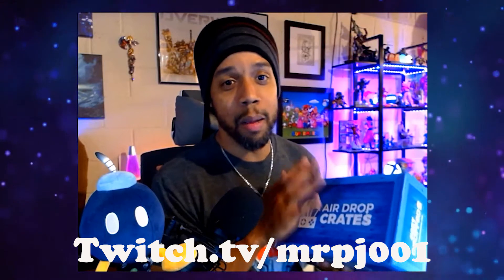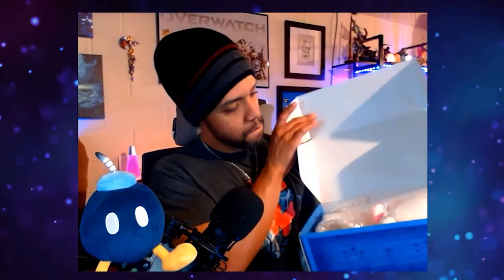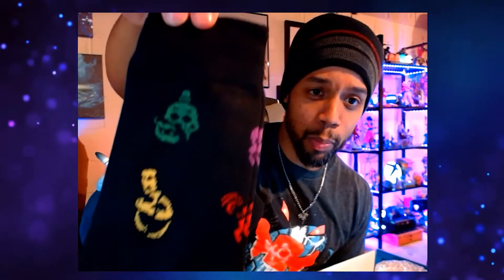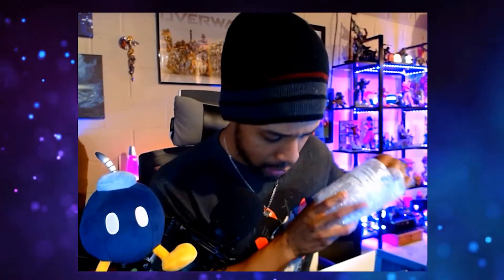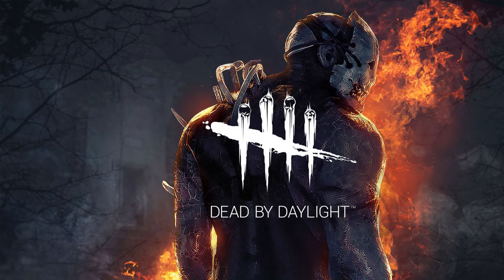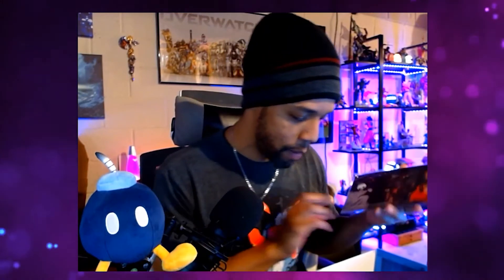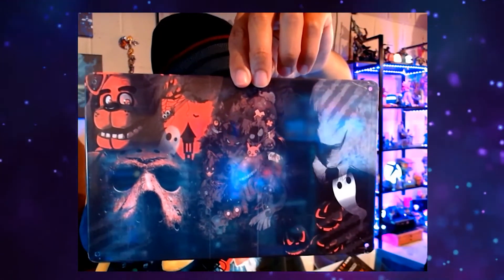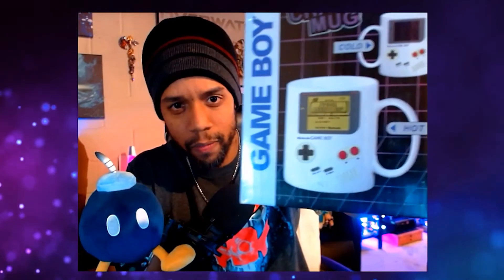Supernatural Crate Air Drop Unboxing + Bonus items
Trying out a new service from Air Drop crates Supernatural Halloween themed plus bonus unboxing- blast from the past. Know a service you would like to see unboxed? Let me know on the comments below.

🎵 Infraction and Yoshi Studios

-MrPJ01